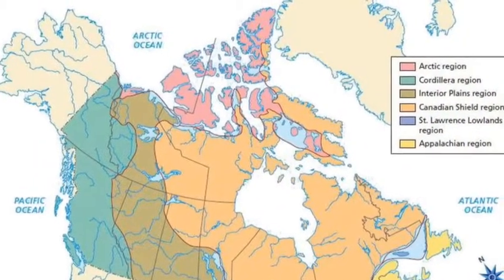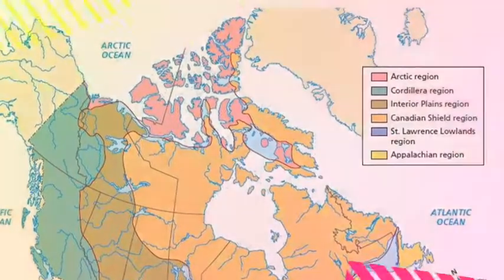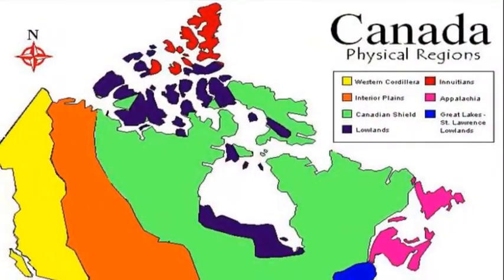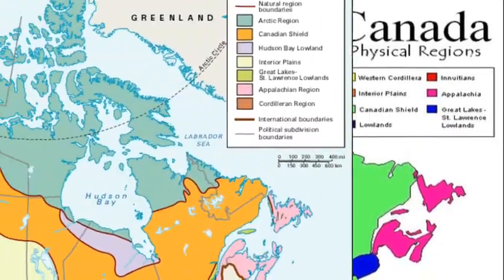Hop: Aisha,Manahil,and Nabeel